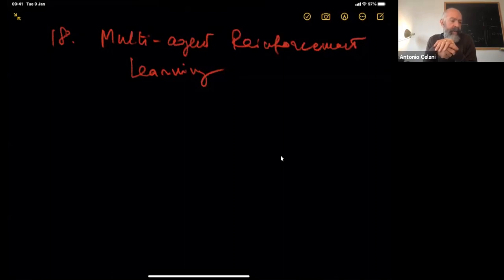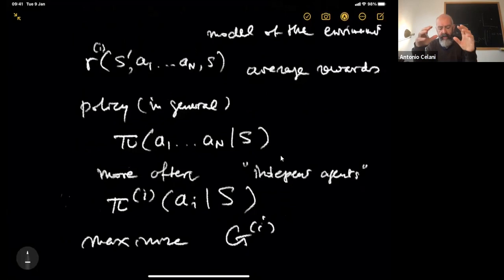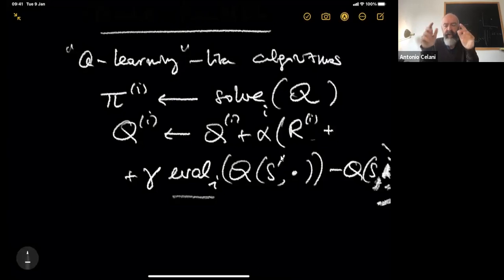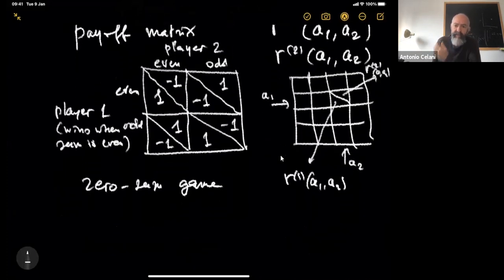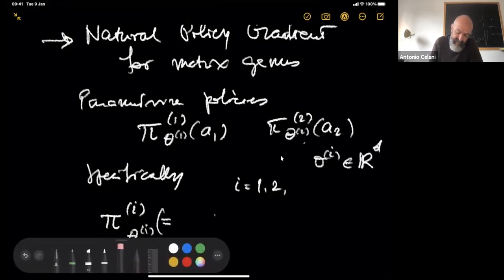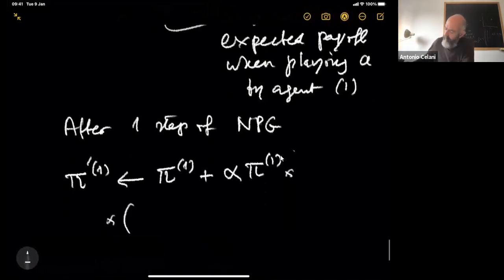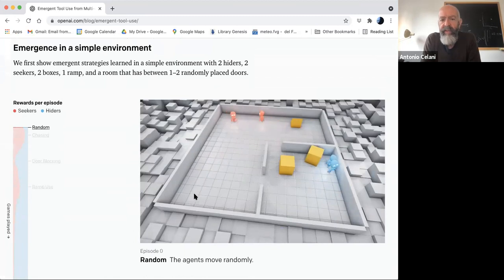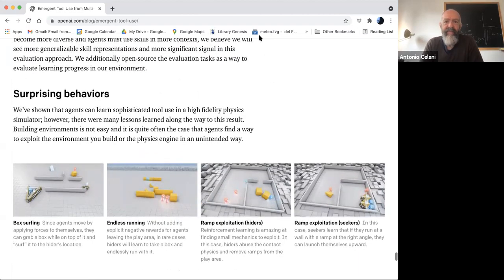Reinforcement Learning (QLS-RL) Lecture 22